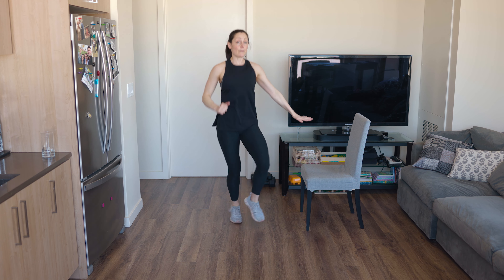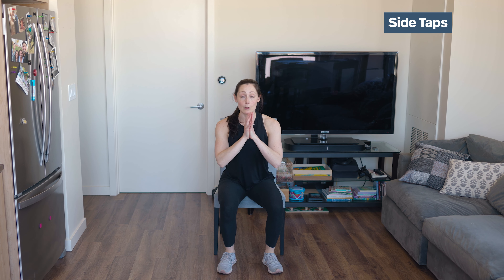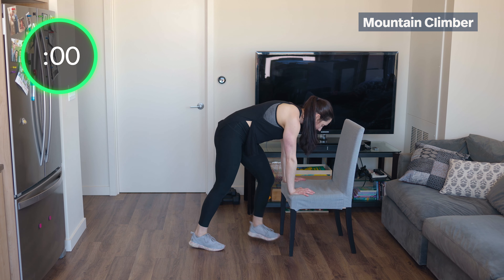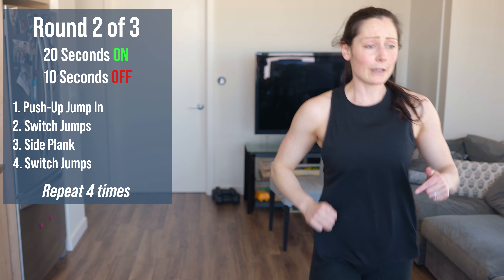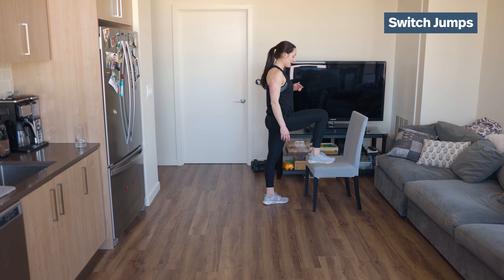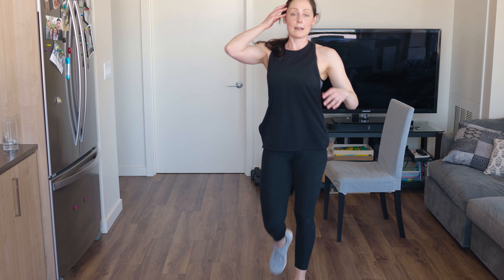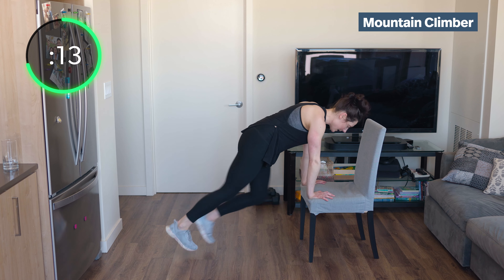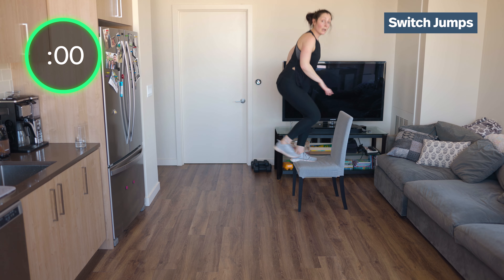Join us for a 30-minute hiit cardio workout with warm up - no equipment at home self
30-minute HIIT cardio workout with warm up - no equipment at home self! We've got another amazing workout for you! This include a quick 2 minute workout and involves only a chair and no equipment is need! This is a great workout you can do an home! This 30 minute workout is a burner and these HIIT circuits will getting you sweating!
We povide a lot of 30 minute workout but also 10 minute workout as well! Most of the workouts we post also don't involve equipment so you can do these workout from home!

Here at our channel we are all about helping you on your fitness journey whatever that may be! We have nutritional tip video's, exercise tip video's and workouts, like this one! So check those out!

Kori is a former social worker and certified chef who has been a full time personal trainer for the last 5 years. She has certifications with NASM, FMS 1 &2 and Pain Free Performance.
Brad is a former collegiate athlete who's been a certified personal trainer since 2001. In the past 20 years Brad has trained in Portland and Los Angles. He has had the opportunity to train various actors and actress's working in the Portland Area.
Brad started BeneFitness in 2009 with the idea to help design, equip and manage corporate and residential gym spaces.

To learn more checkout BeneFitnessLife.com